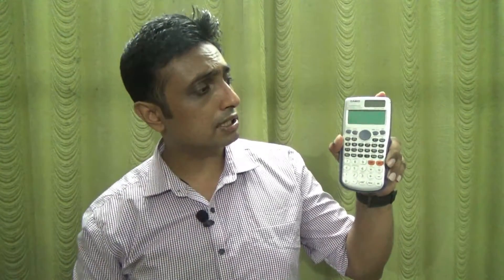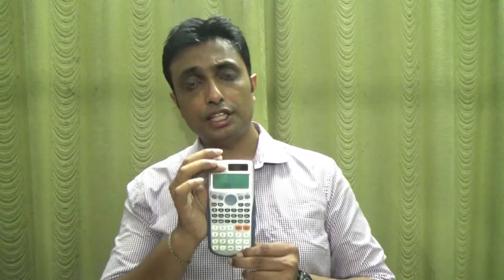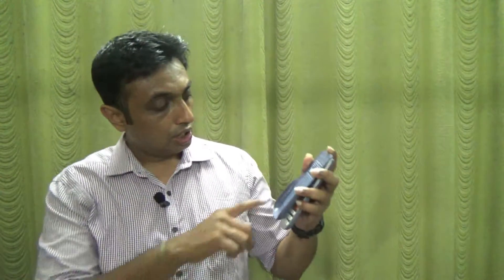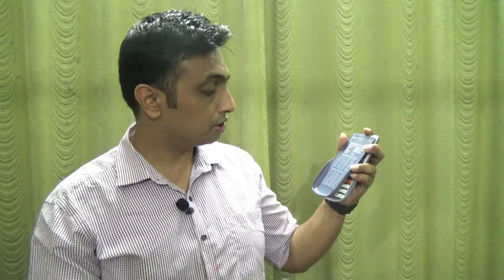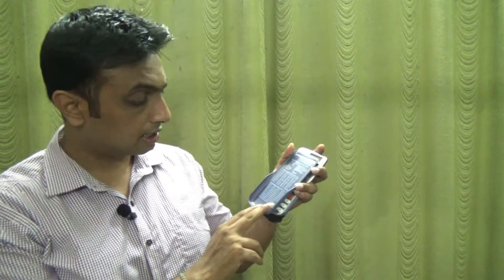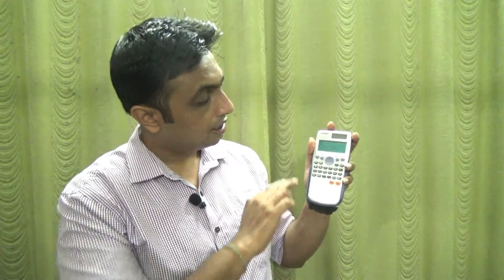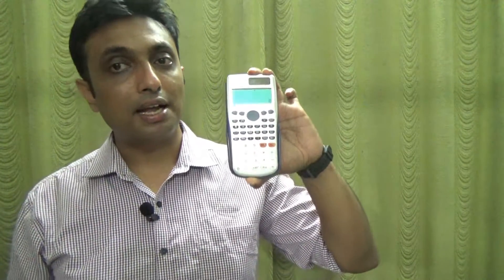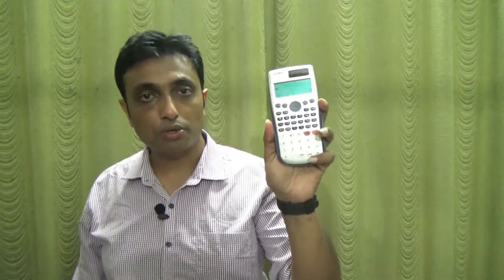Episode 1: Basic Review of Casio fx-991ES PLUS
Casio fx-991ES PLUS
1) Explains the Possibilities with the Calculator
2) Legalities & Functional Uses at Engineering Exams